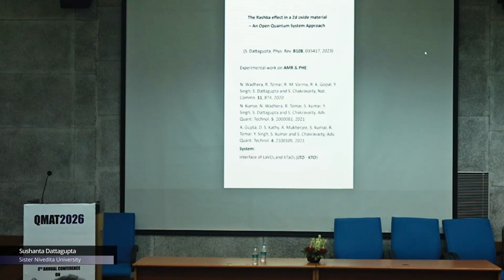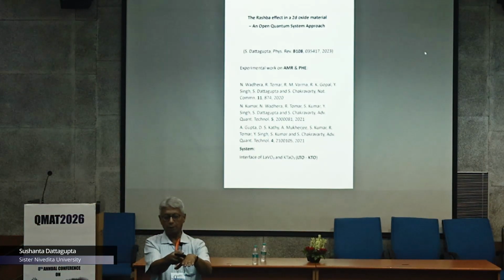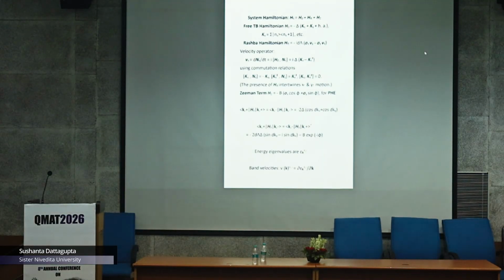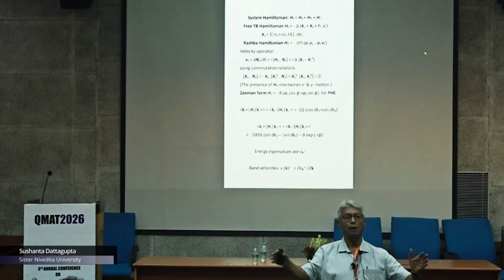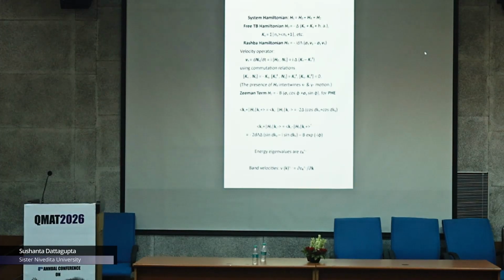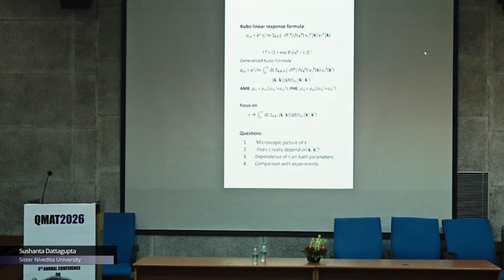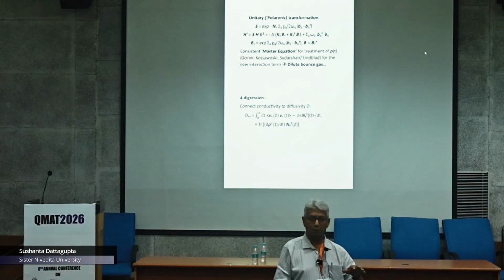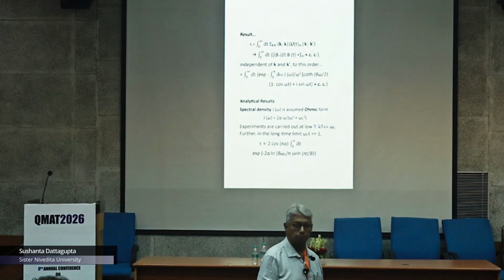Hall05 05 07 26 010